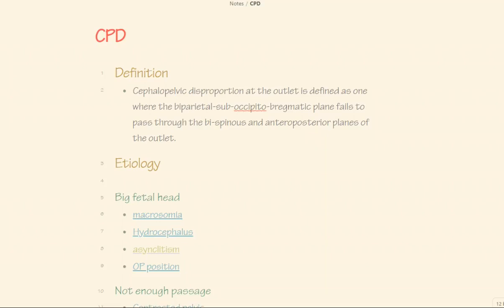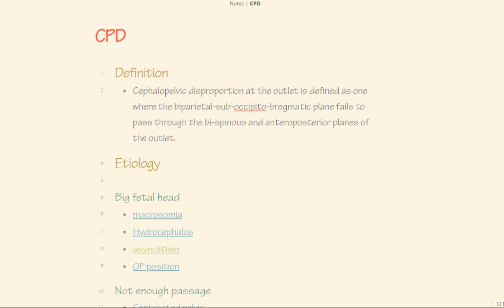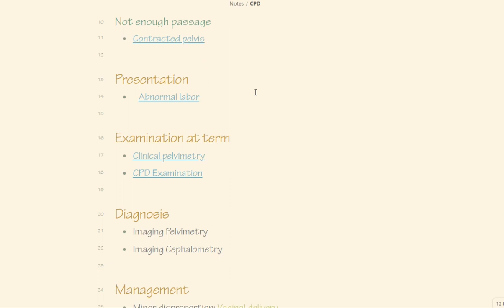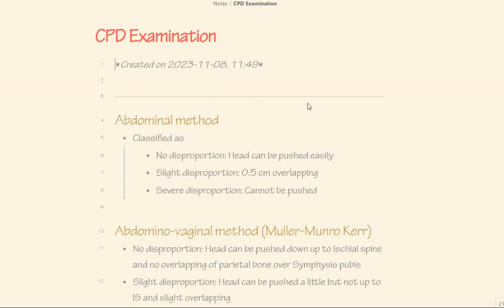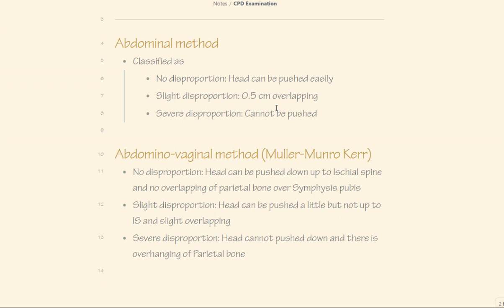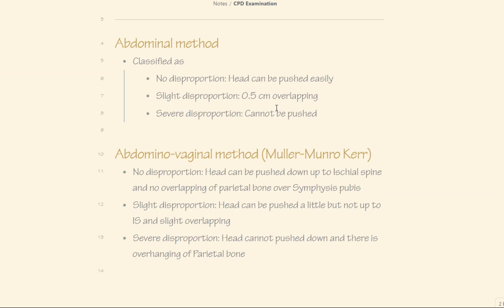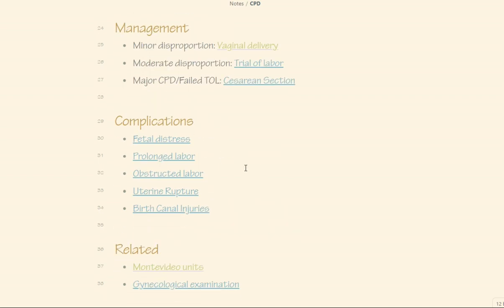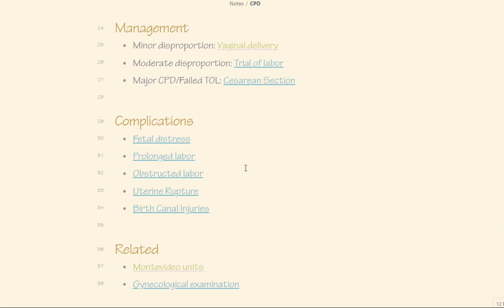Cephalopelvic disproportion in 5 min for exam